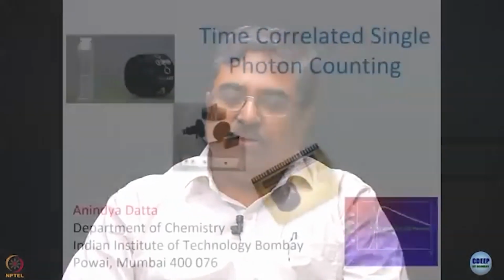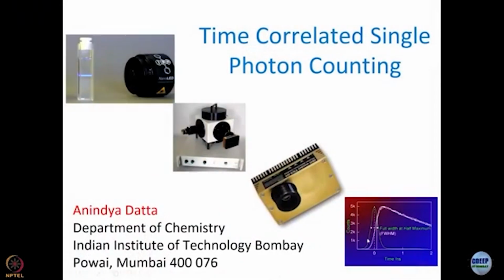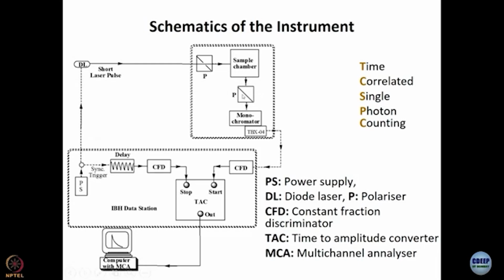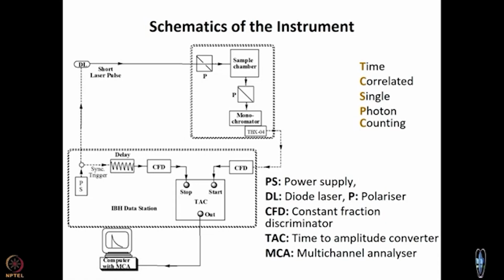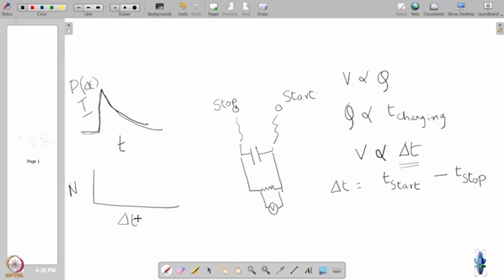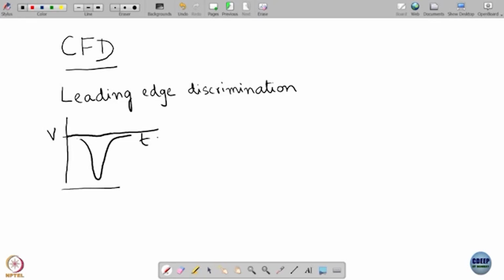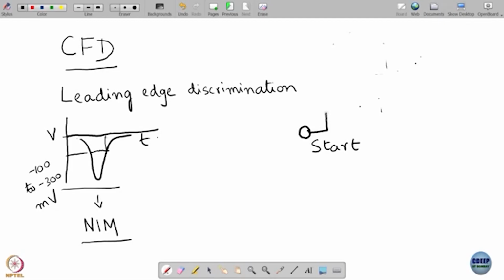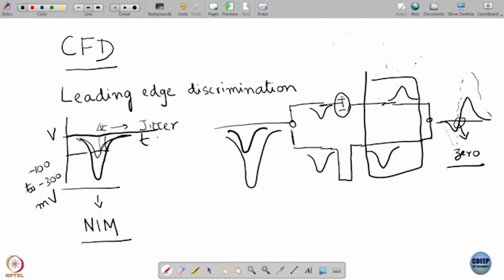CSPC for picosecond- Nanosecond Time Domain